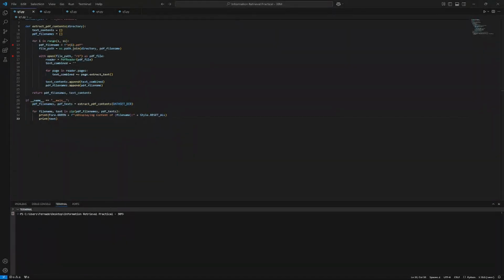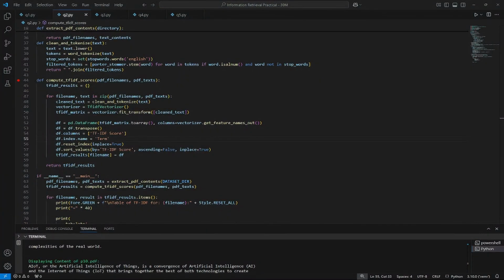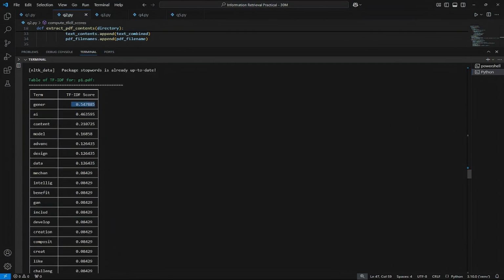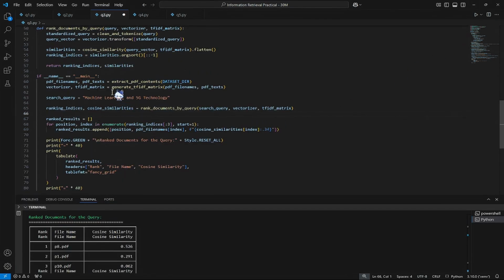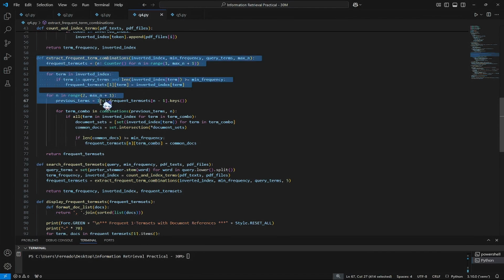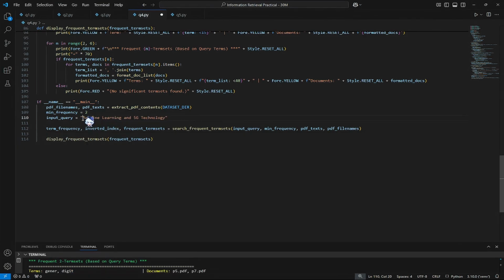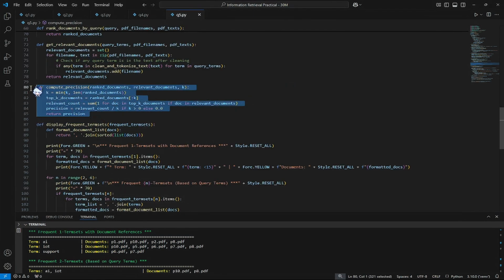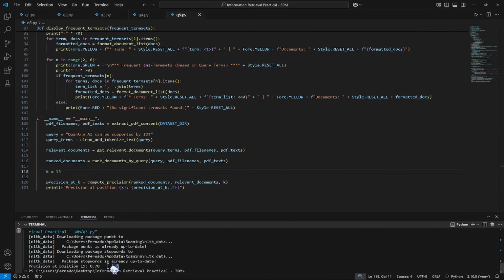Text Analysis & Document Retrieval: A Python Deep Dive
In this video, we explore the fascinating world of text analysis and document retrieval using Python! If you want to enhance your skills in natural language processing and text mining, this tutorial is perfect for you.

What You'll Learn:
Reading PDF and Text Files: Discover how to extract text content from PDFs using the pypdf library.

TF-IDF Construction: Learn to compute TF-IDF scores for a collection of documents after removing stop words and stemming words.

Ranking Documents: Understand how to rank documents based on user queries using cosine similarity.

Frequent Termset Analysis: Find out how to identify frequent termsets from a given query.

Precision Calculation: Get insights on evaluating the effectiveness of your retrieval system by calculating precision at various cut-off points.

📊 Code Demonstration:
We will walk through practical code examples to demonstrate each step, ensuring you can follow along and apply these techniques in your own projects.